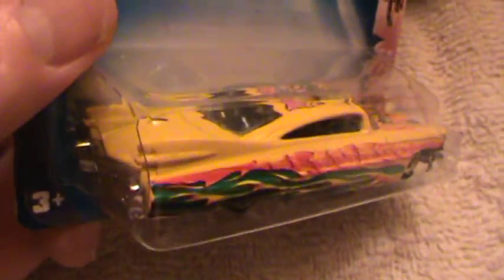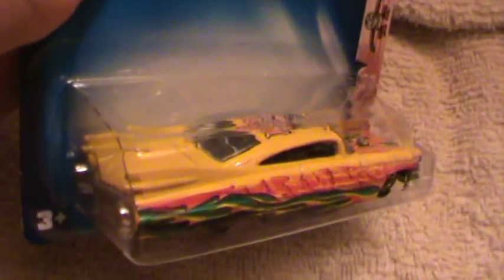CADILLAC 1959 RADICAL WRESTLERS HOT WHEELS